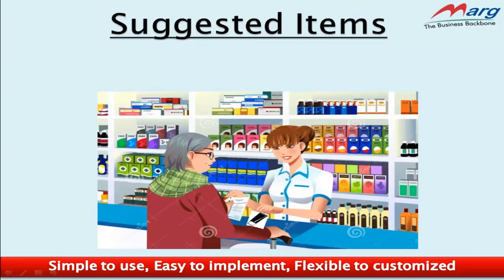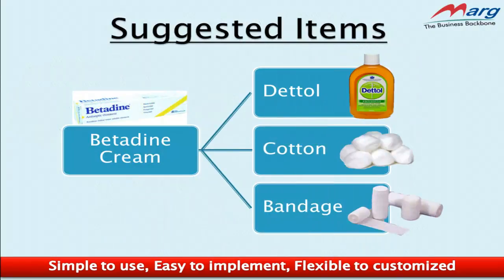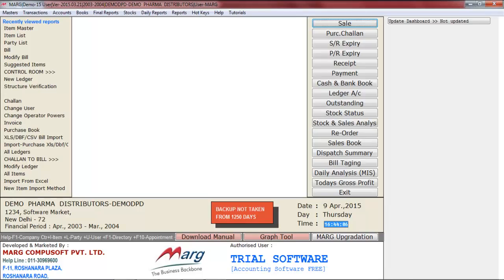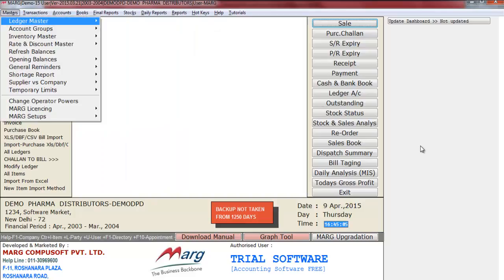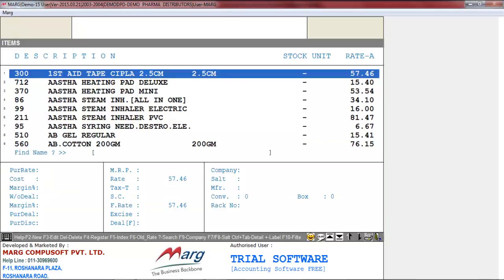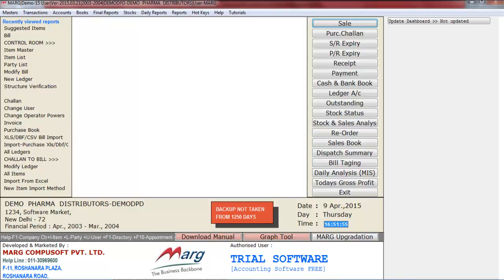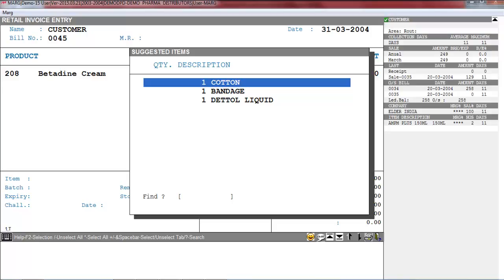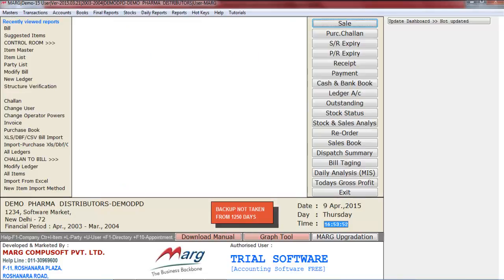Suggested Items [English]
In Marg ERP Software, Suggested Items is a beneficial way for the company to increase its sale.
For example: If a customer purchases an item ‘Mobile’, then a list of products related to the item Mobile will be displayed on the screen like Screen-guard, flip cover & phone case, the company can suggest those products to the customers for their purchase.